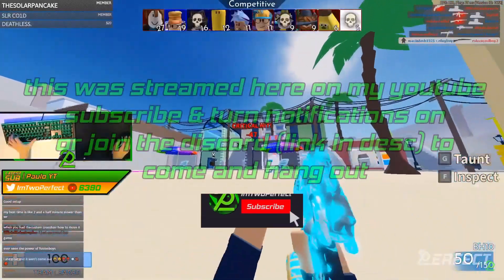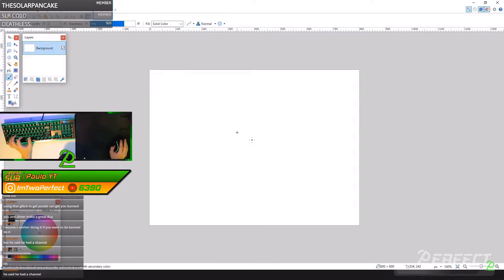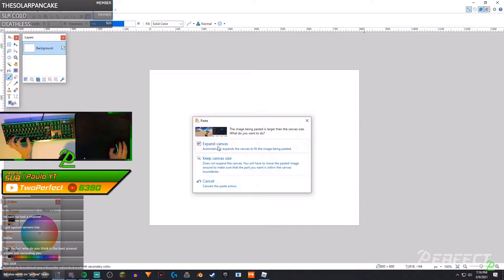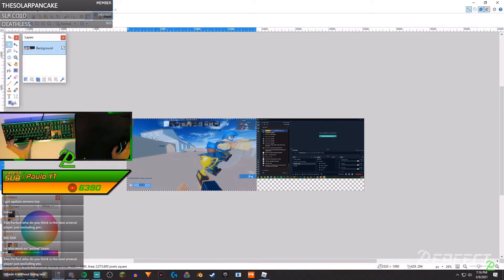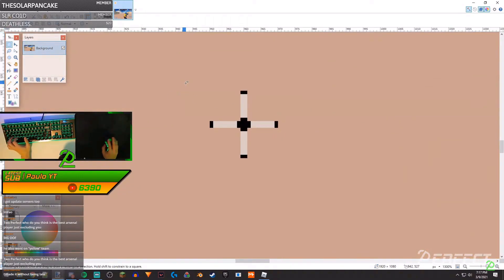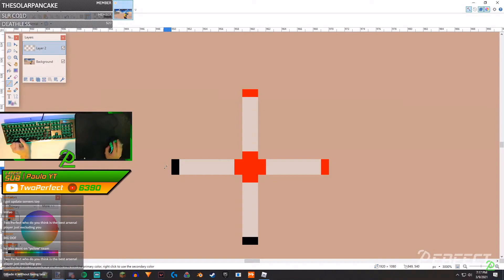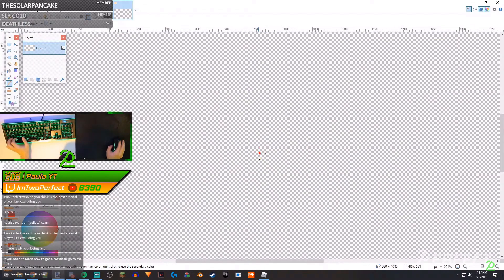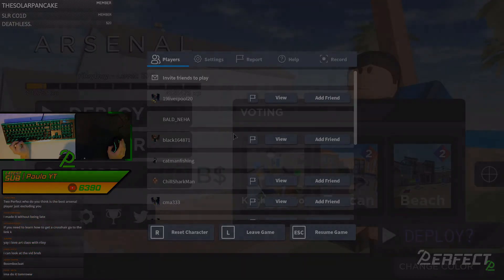How to make the Custom Crosshair (Custom Crosshair Tutorial PART 2)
In today's video, I show how you can edit & make your own custom crosshair supporting any resolution screen.

ᐅ Custom Crosshair Tutorial (Part 1 of this video) ᐊ

ᐅ Socials & Appeals: ᐊ

ᐅ Software Used: ᐊ

► Recording: OBS
► Streaming: Streamlabs OBS
► Editing: Hitfilm Express
► Thumbnails: Paint.NET